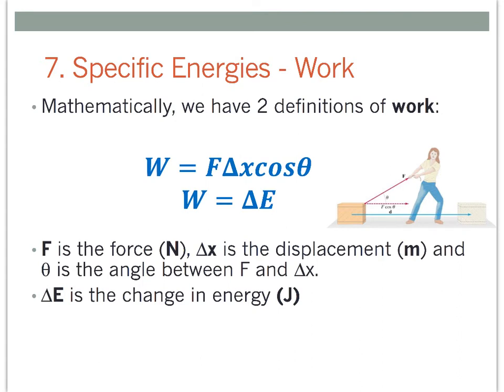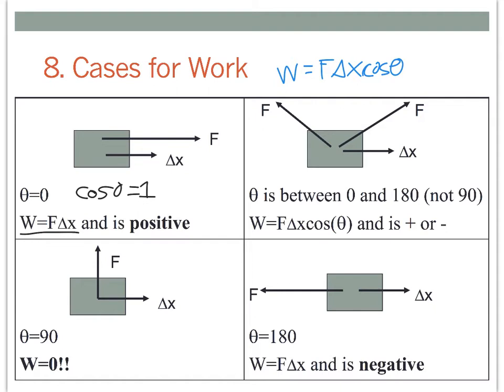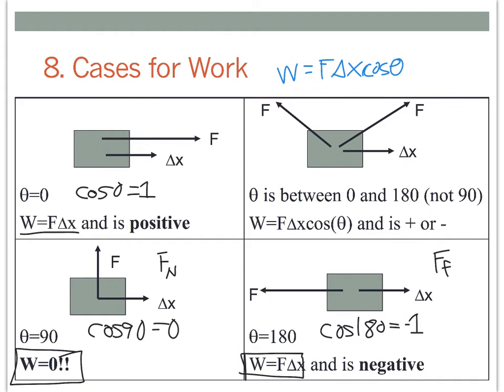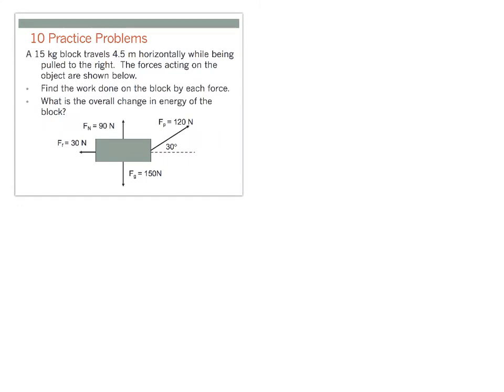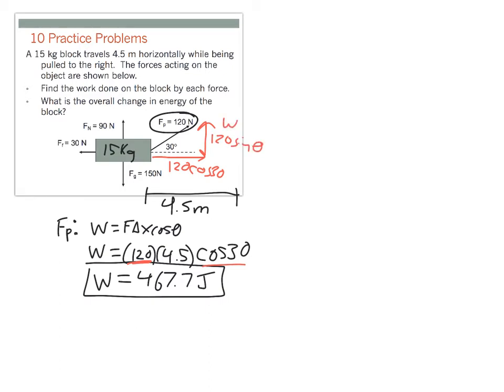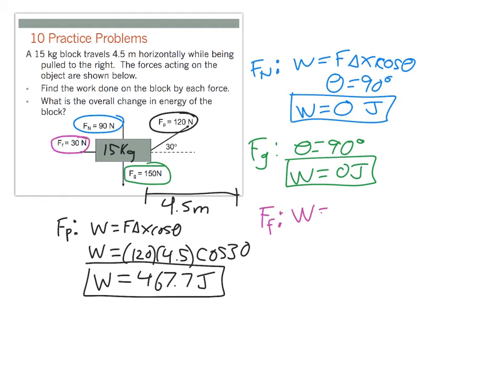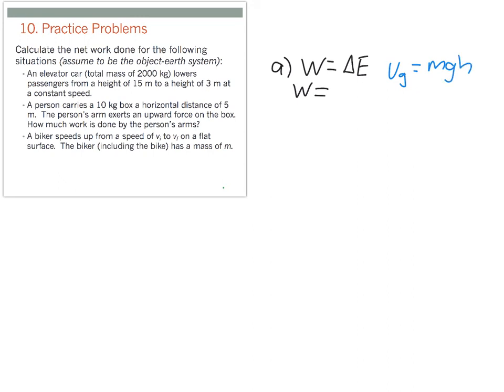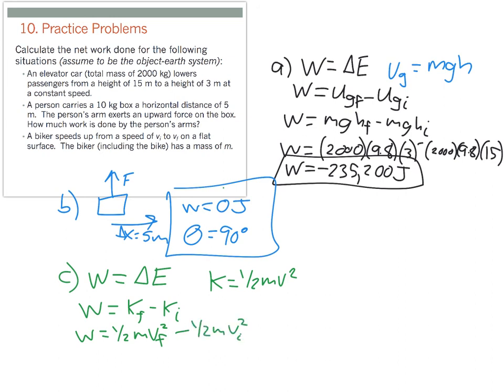Unit 4 (7-10) - Basic Work